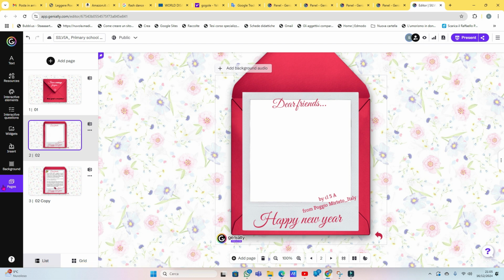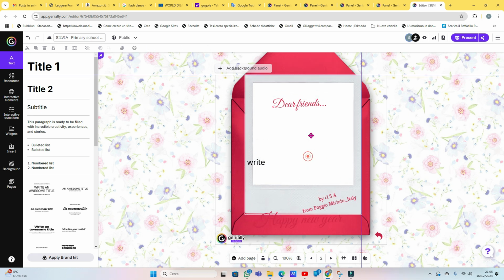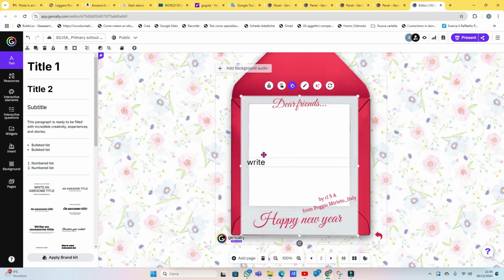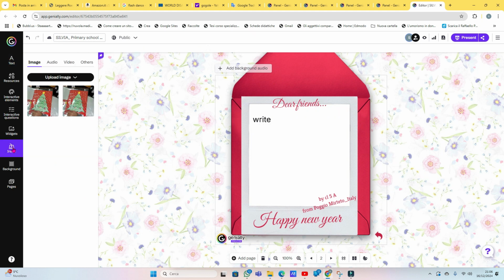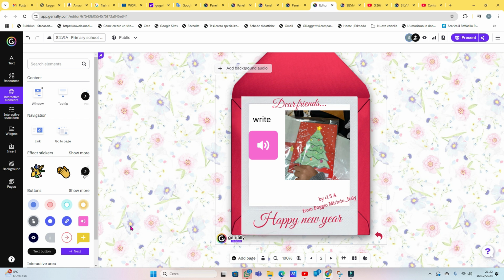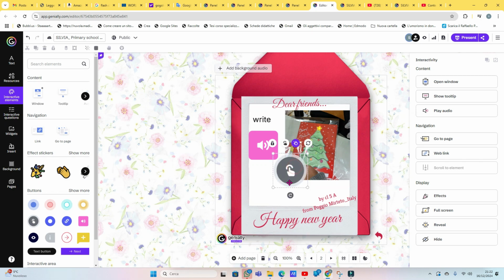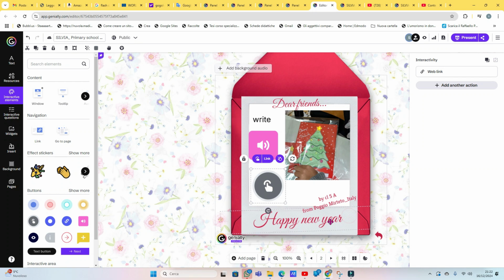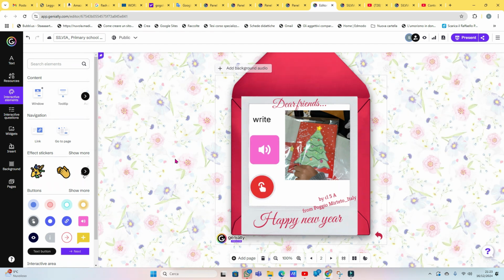tutorial How TO USE GENIALLY FOR NEW YEAR RESOLUTION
etwinnin_project ESCAPE ROOM
I.C. Bassa Sabina
Italy